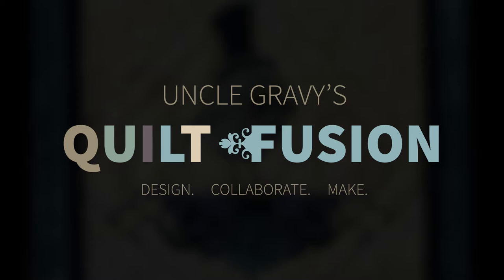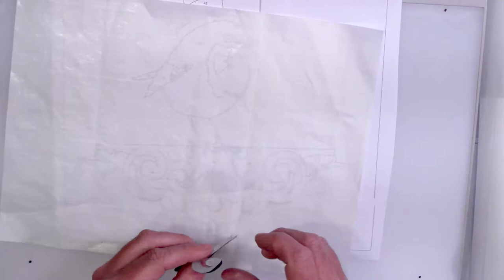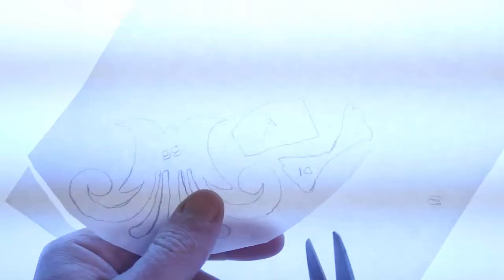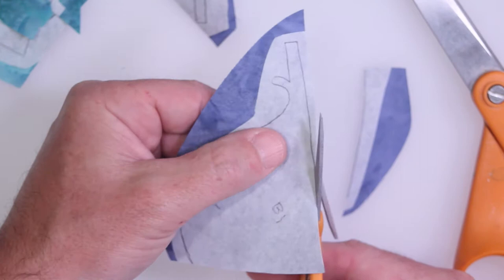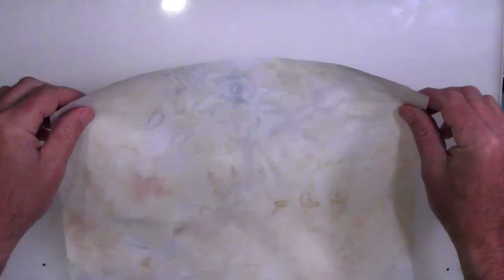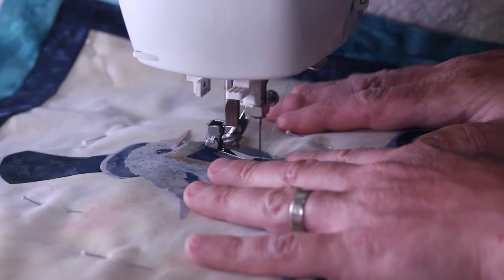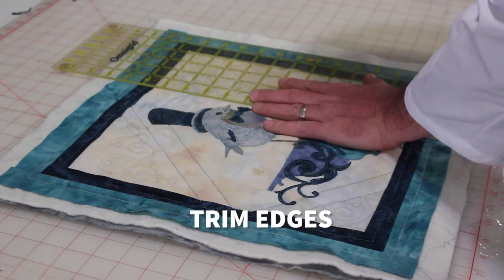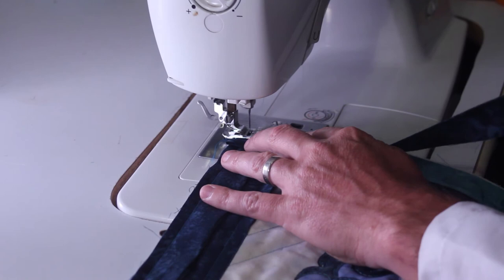Quilt Fusion: Making Your Fusible Art Quilt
This video shows you how to make your art quilt from your Quilt Fusion pattern. Quilt Fusion allows quilters to design, make and collaborate with other quilters.